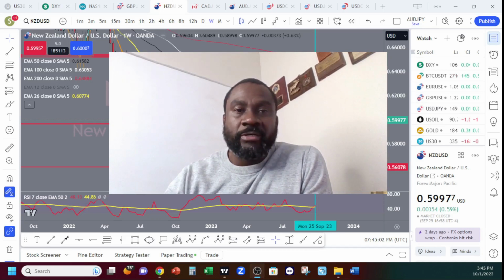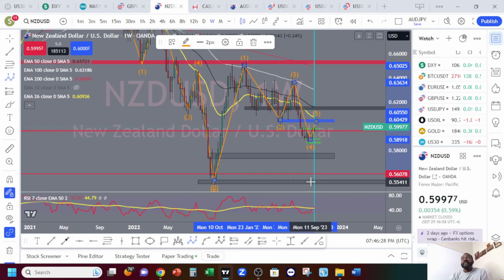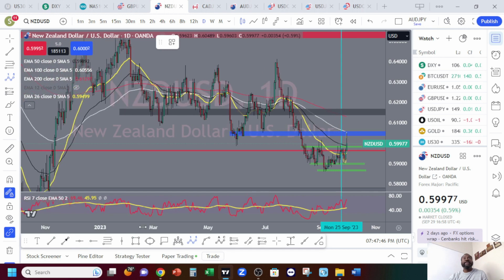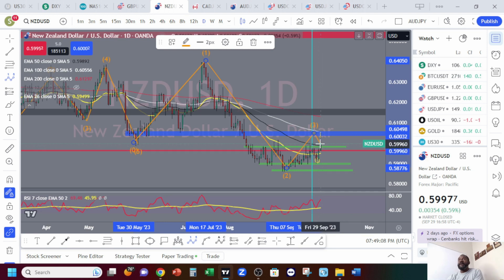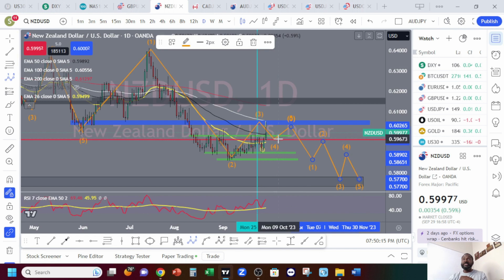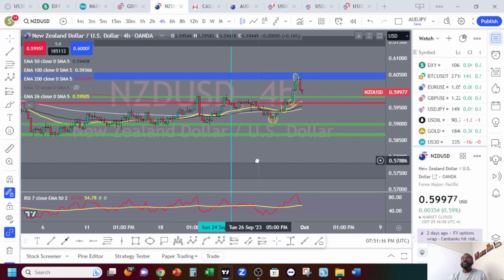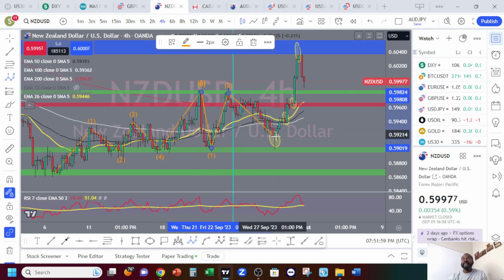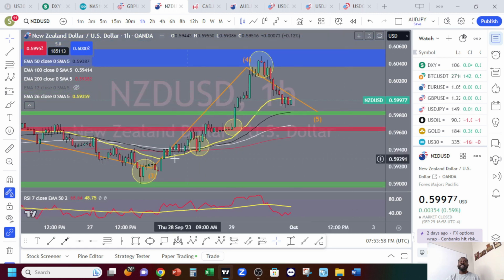NZD/USD SEPT WEEK 4 TECHNICAL ANALYSIS FOR OCT WEEK 1 PROJECTION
FOREX ANALYSIS FOR TRADER THAT WANTS TO BE PROFITABLE.